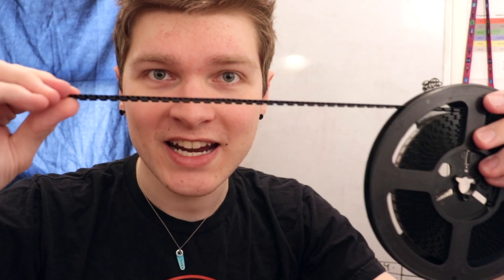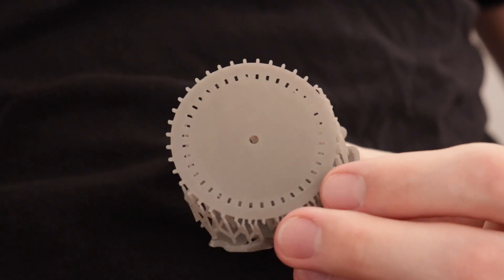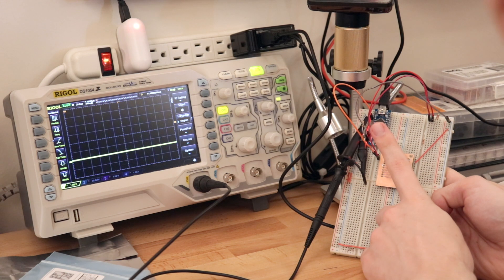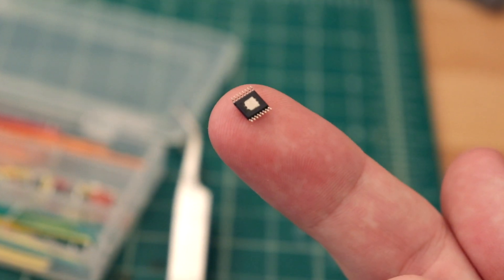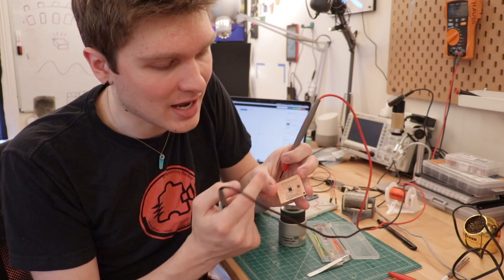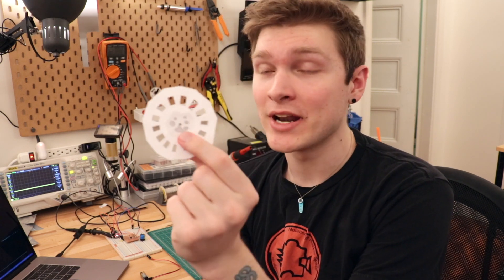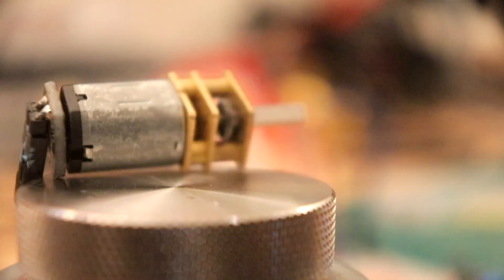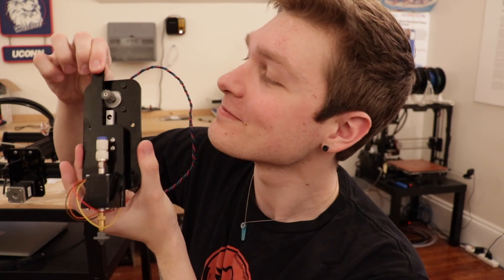Pick and Place Feeder - The Electronics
Greetings my Goblins and Ghouls, today we embark on the Great Journey of the Feeder.

Pick and Place feeders provide electrical components as the machine needs them. Turns out this is a pretty tricky thing to do with super high precision! This feeder is going to be completely DIY, all made from scratch. It's ultimately going to integrate with OpenPNP, and slot into the base I built last time using the OpenBuilds Acro 55.

This episode is prototyping the electronics for the feeder, mainly the two chips that are the core to its functionality. With a little luck, these will be happily driving my reels for years to come!